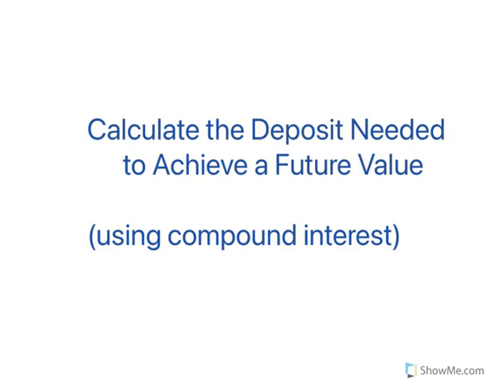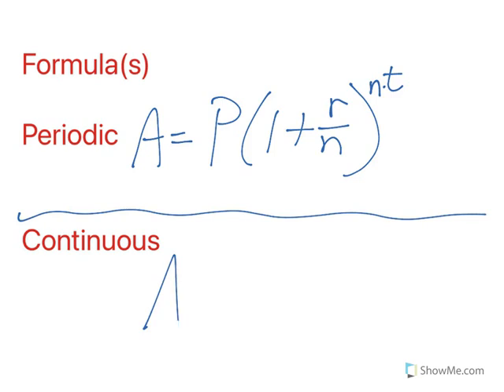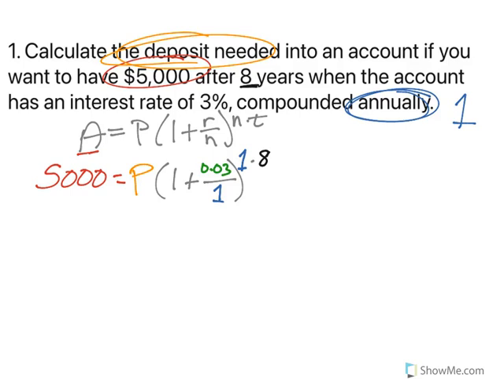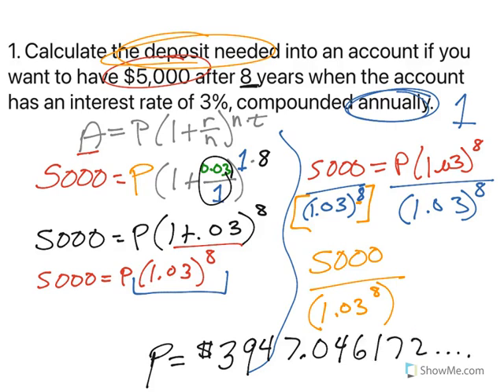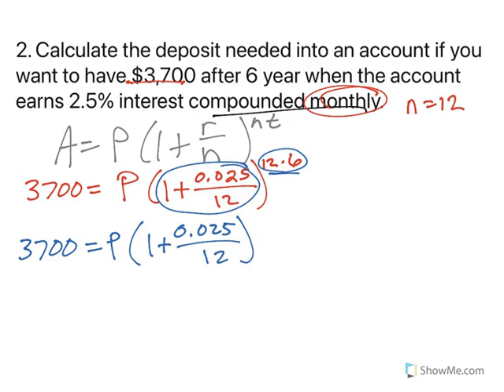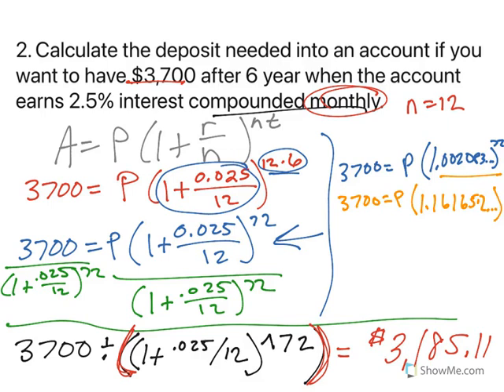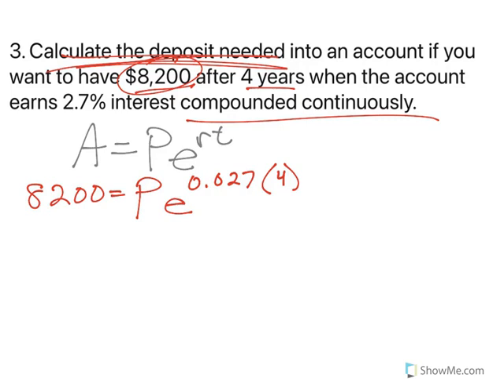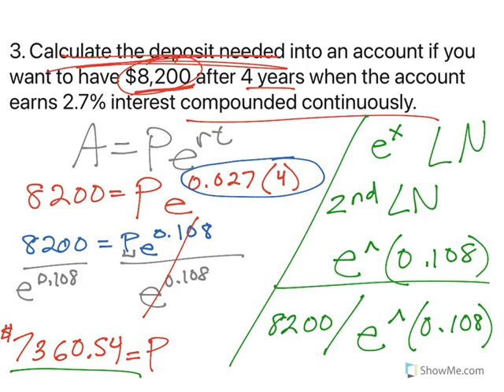Calculate the deposit needed to achieve a future value using compound interest